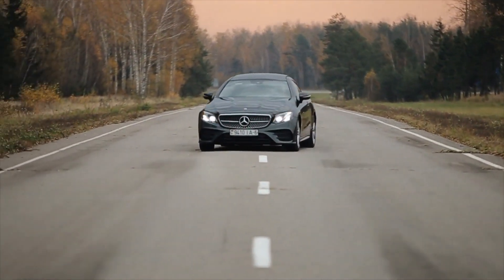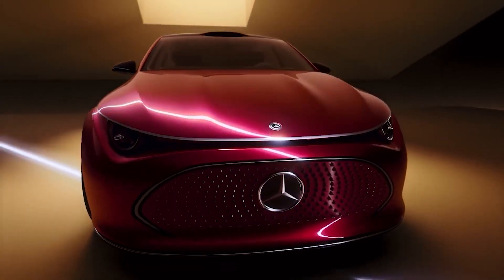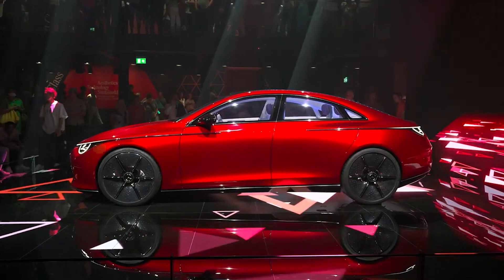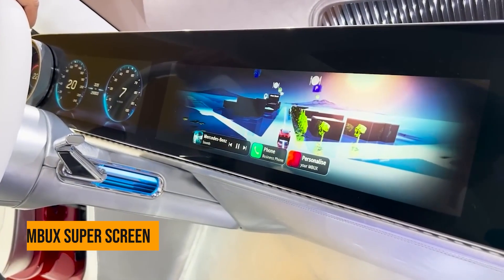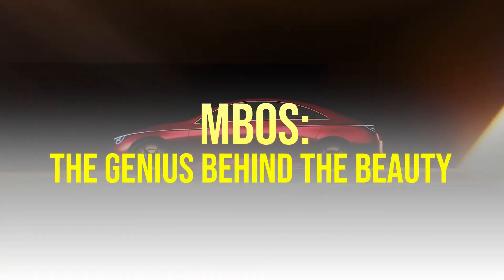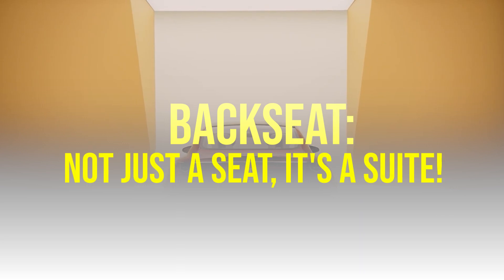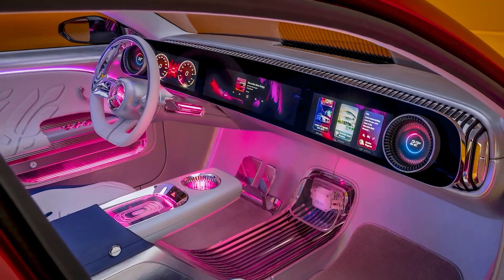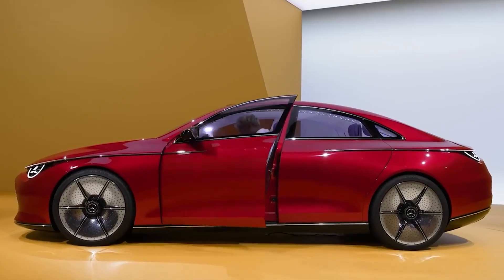Mercedes 2025: Advancing Automotive Technology Beyond Imagination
If you thought you knew Mercedes, think again! We're taking you on an exhilarating journey into the future of automotive technology that promises to reshape our world. From awe-inspiring innovations in electric vehicles to jaw-dropping advancements in autonomous driving, Mercedes is setting the gold standard for the auto industry.

Electric Vehicles? Yes, we've got that! In our exclusive Mercedes review, we explore the brand's ambitious vision for a greener, more sustainable future. Emission-free vehicles are no longer a distant dream; they are here and more advanced than ever! Forget what you know about electric cars; these machines are luxurious, powerful, and incredibly efficient, striking a beautiful balance between sustainability and cutting-edge tech.

Self-driving cars are not just a sci-fi dream anymore; they are a reality, and Mercedes is leading the charge. Imagine sitting back, relaxing, and enjoying a cup of coffee while your car navigates traffic, all thanks to German engineering and some of the most sophisticated automotive technology on the planet. From connected cars that sync with your lifestyle to the unparalleled luxury you've come to expect from Mercedes, this is driving on a whole new level.

Let's talk about design. Futuristic design meets function in a symphony of aesthetic and technical brilliance. Get ready to experience unparalleled luxury, because when it comes to Mercedes, the future is now. And it’s nothing short of extraordinary.

Don't miss this deep dive into the future of automotive. If you're intrigued by auto industry trends, fascinated by smart cars, and can't wait to see what the future of mobility holds, this video is a must-watch. Get ready to go beyond imagination!

⌛ Chapters
00:00 - Intro
00:16 - The Pomegranate Red Finish
00:38 - Front Grill
01:02 - Daytime Running Lights
01:26 - Lidar Bump
01:41 - 21-inch Rims
02:37 - MBUX Super Screen
03:07 - Steering Wheel
03:22 - Sustainable Materials
03:48 - MBOS
04:12 - Seats
04:33 - Glass Roof
04:52 - Backseat
05:08 - Climate Control
05:23 - Magnetic Holders
05:38 - Luxury in Every Corner
06:05 - Next-Gen Drivetrain
06:30 - Quick Charging
06:52 - Level 3 Autonomous Driving
07:13 - Eco-Friendly Speed